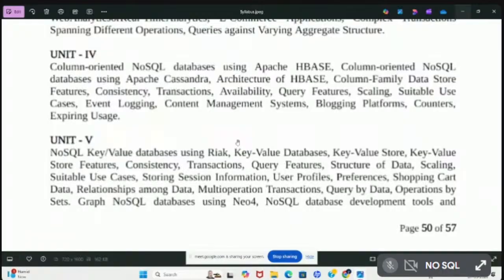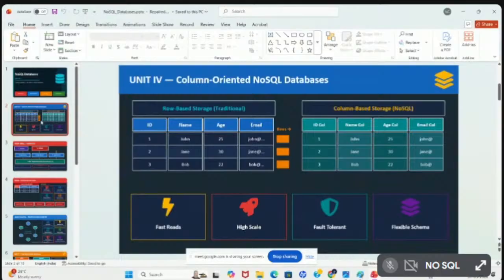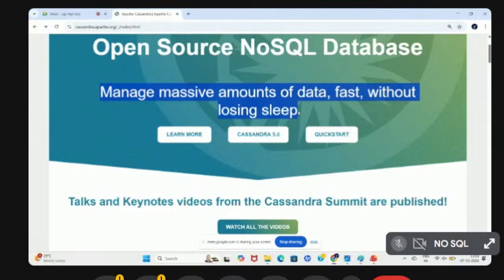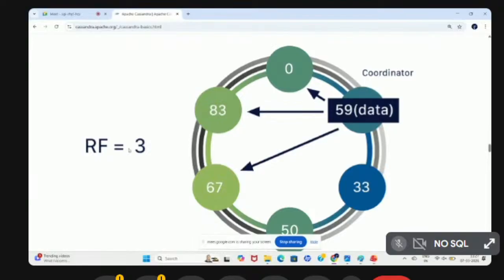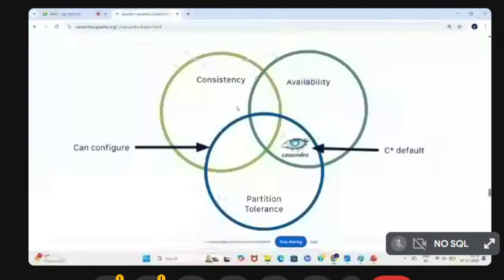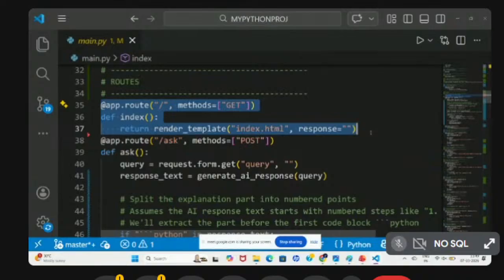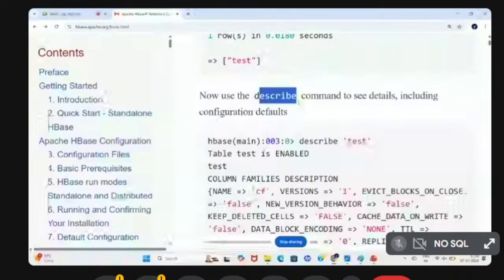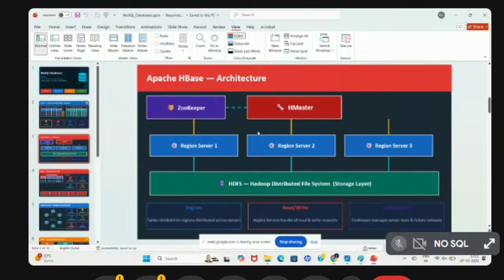NoSQL || 07-03-2026 || KIET & KIEW